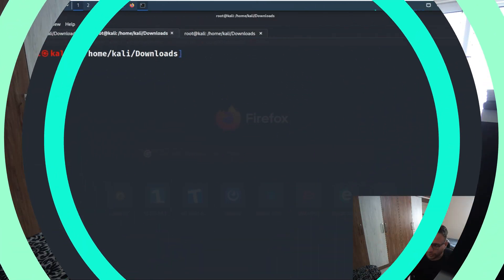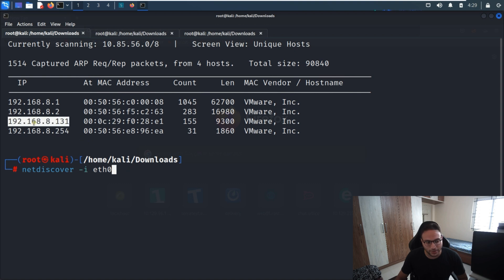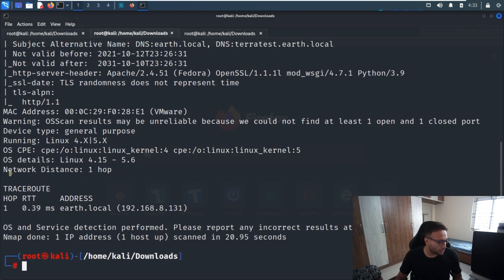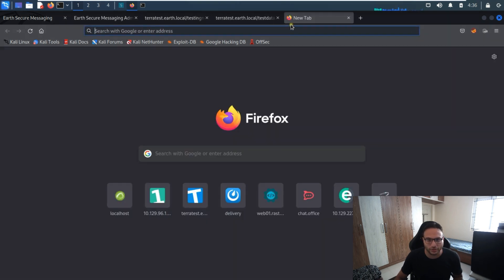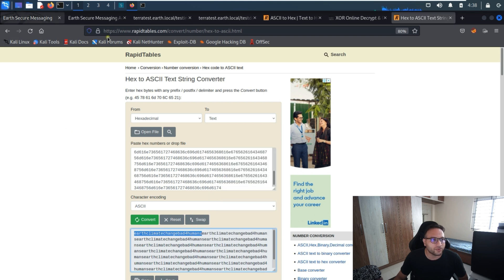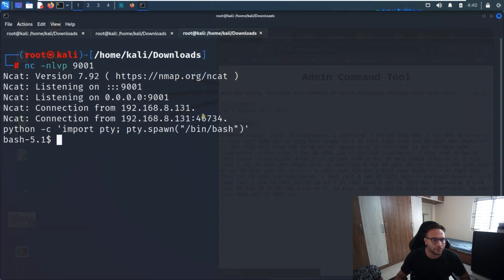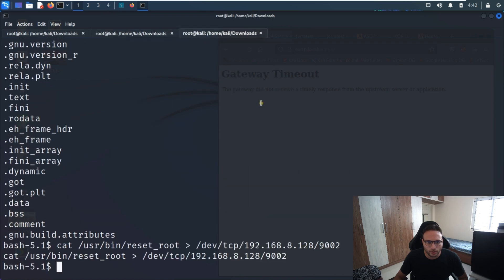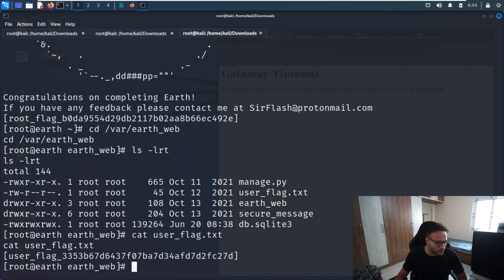THE PLANETS: EARTH Vulnhub Walkthrough In English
Details
In this, I am using the Kali Linux machine as an attacker machine and the target machine is THE PLANETS: EARTH.

@SAKSHAM DIXIT